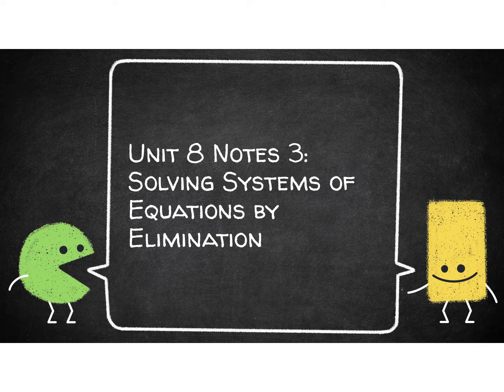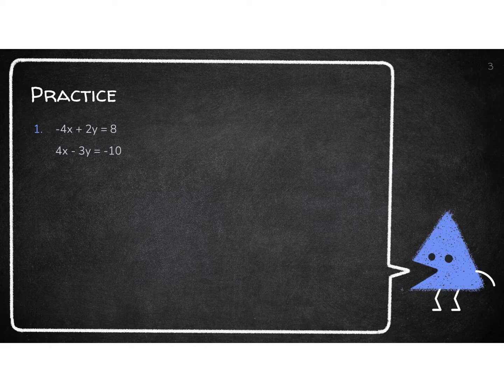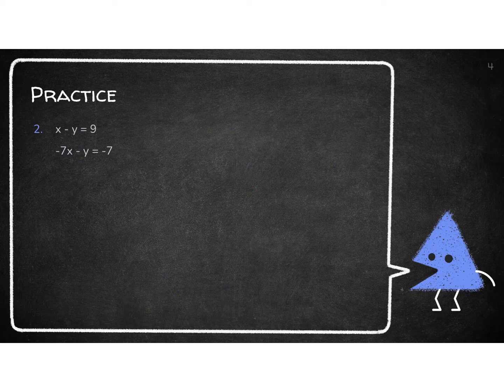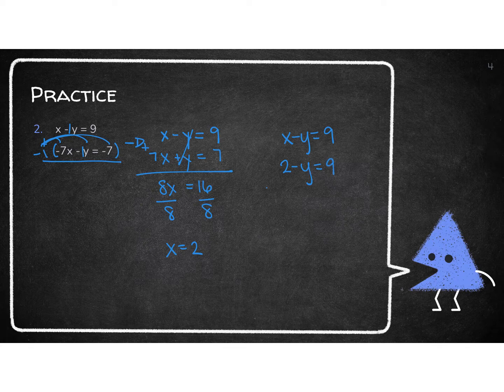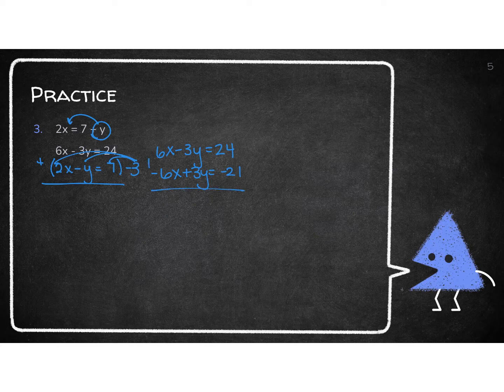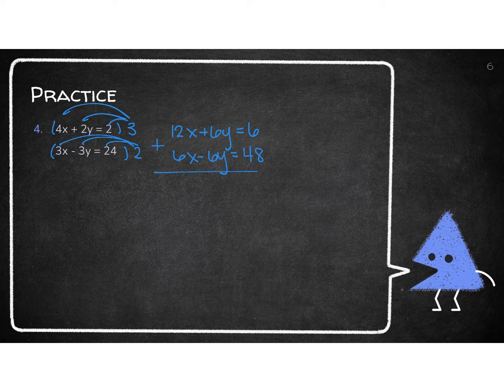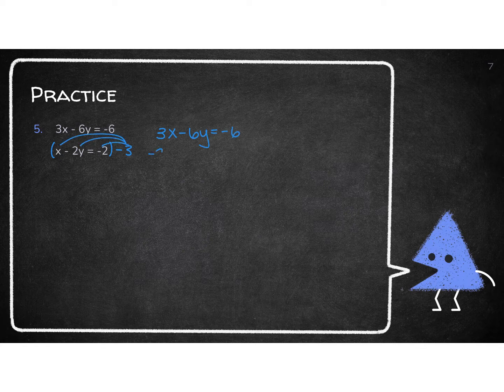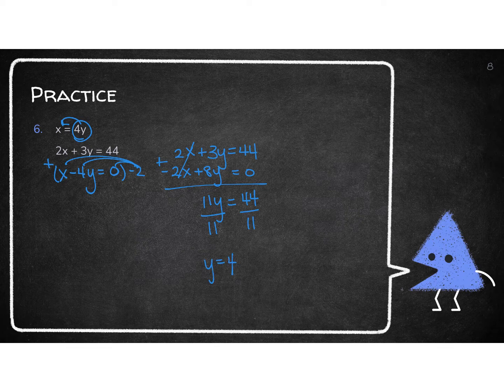Unit 8 Lesson 3 Video Notes